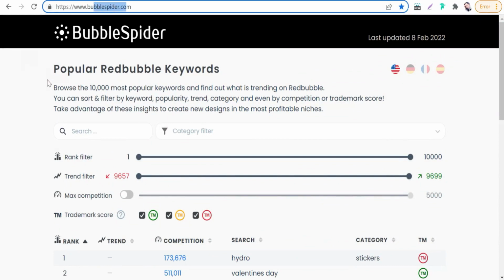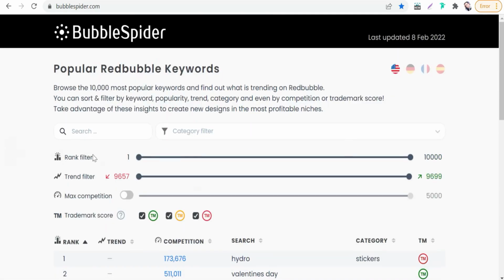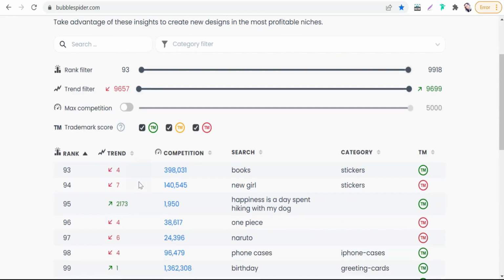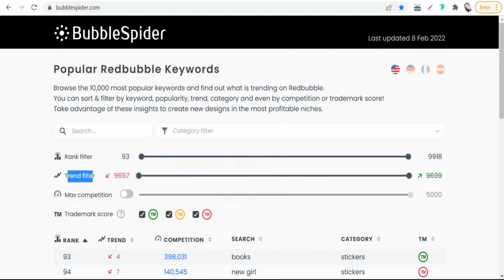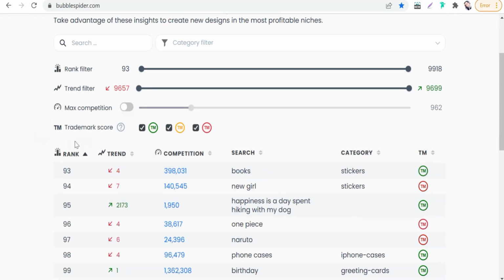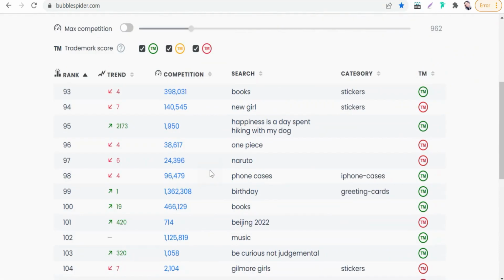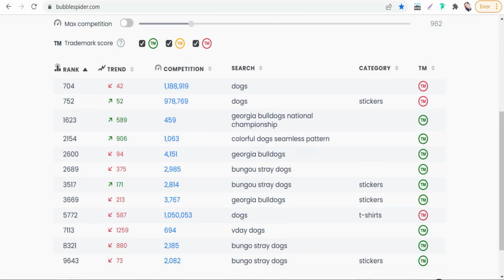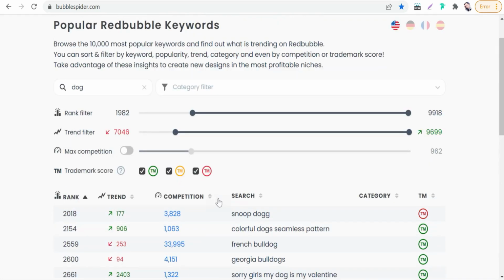The Best Recent Redbubble Research Tool that Would Blow Your Mind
. Here in this video ,i will show you the most recent Redbubble research tool t get the best main keywords of your designs on Redbubble and to research well to get the best profitable Redbubble niches to get sales ,

👉Top Redbubble tips and tricks
👉How to make designs that sell without photoshop